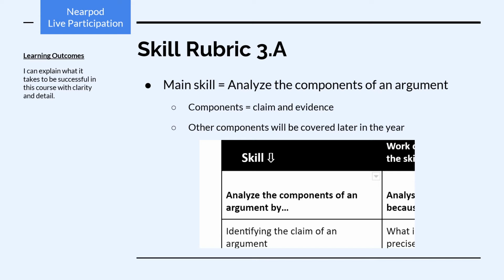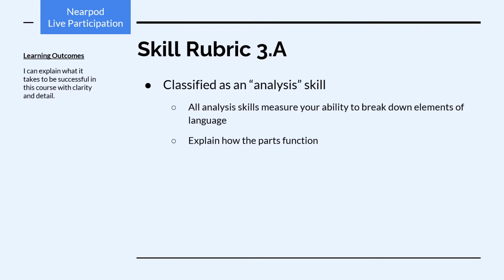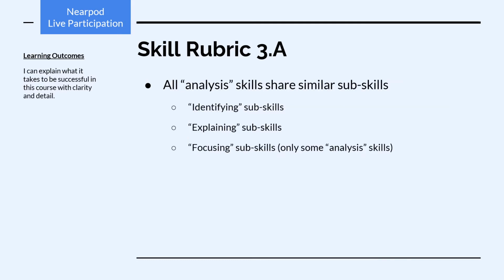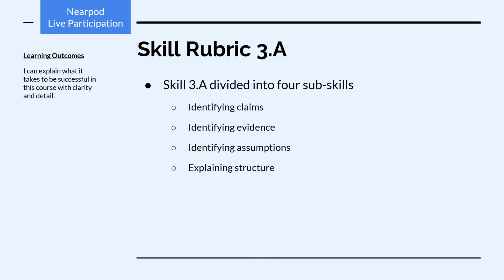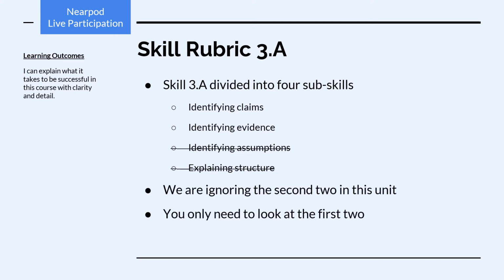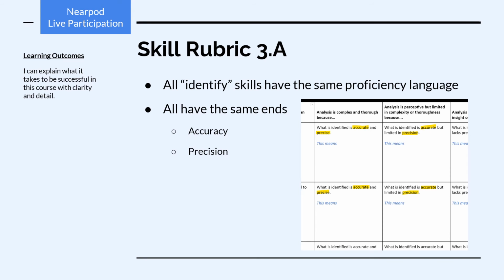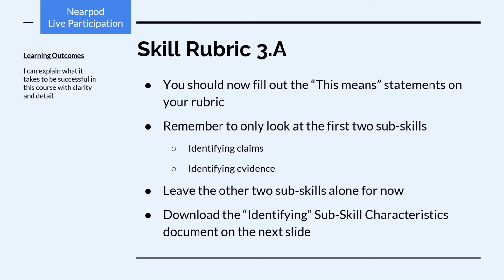AP Lang Skill Rubric 3.A - Analyzing Arguments - Revised